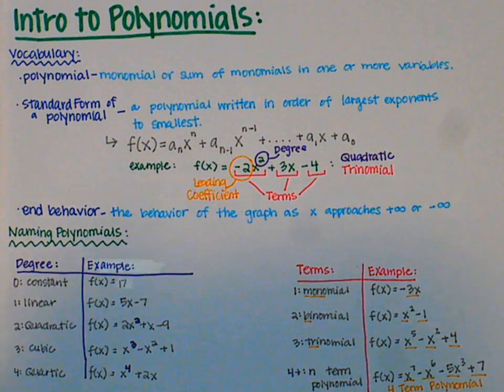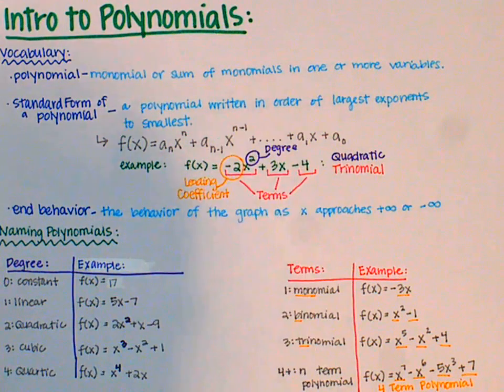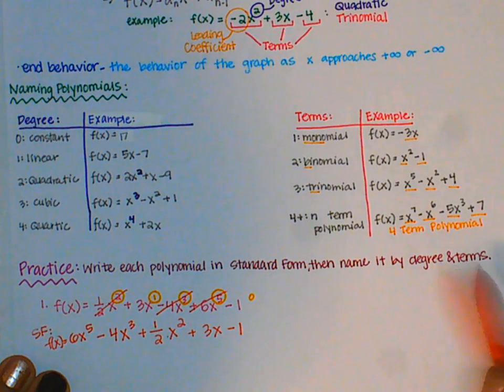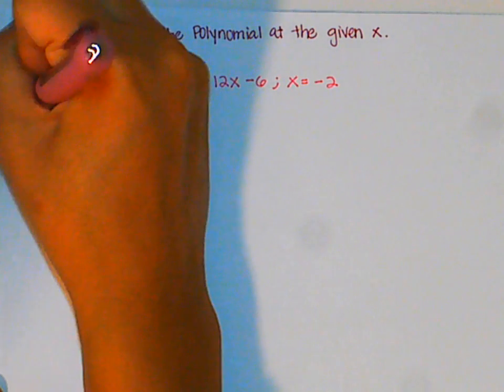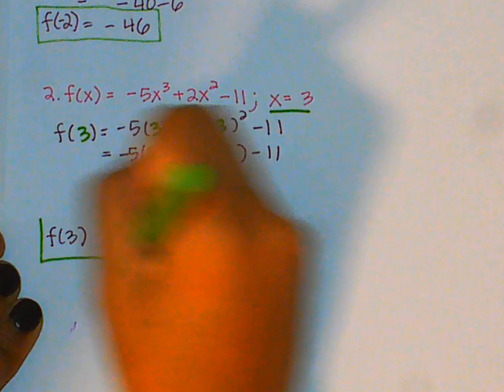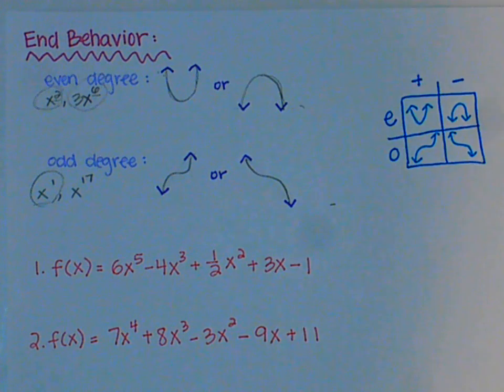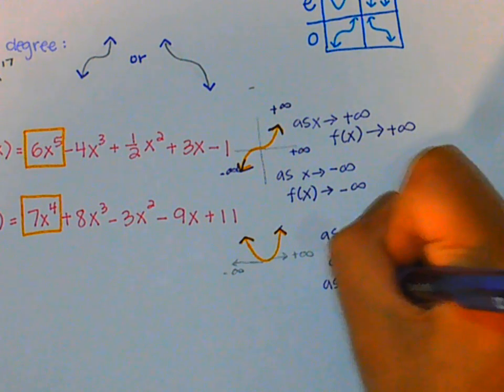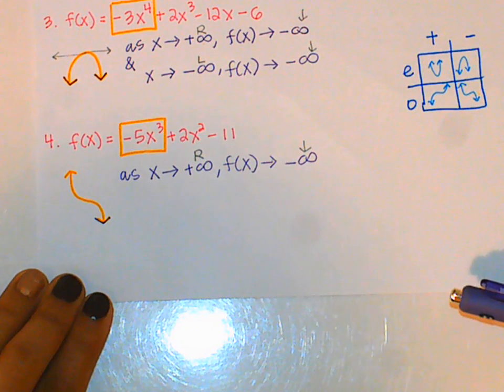Intro to Polynomials 4.1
Vocabulary, examples, and practice problems. The last part is about end behavior which may be a bit tricky at first. Make sure you pause and rewind (or fast forward) as needed.